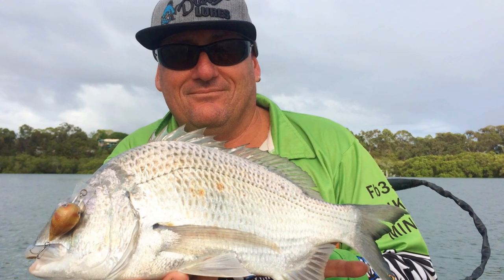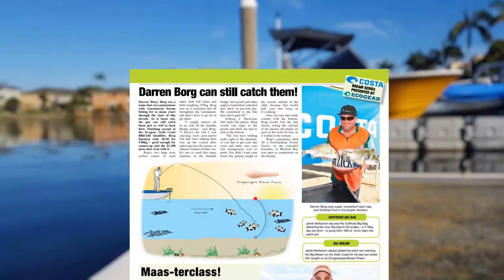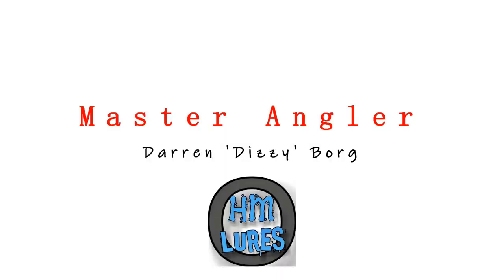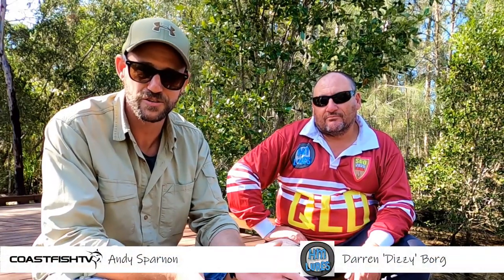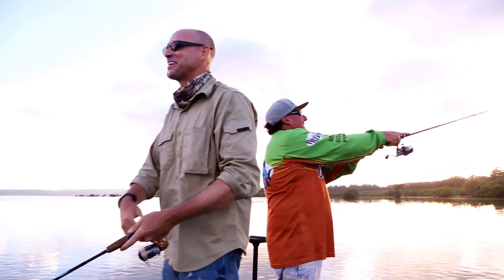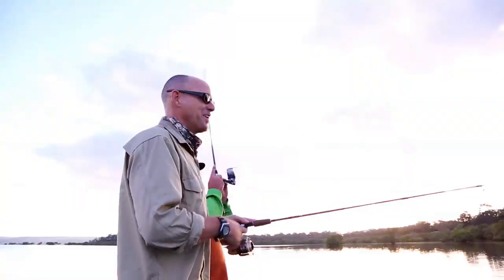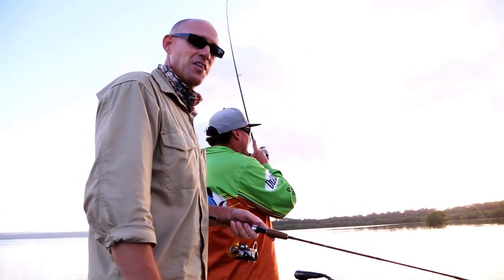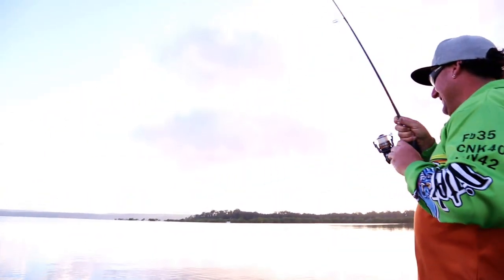How To Master Bream Fishing by AFC Champion Dizzy Borg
3 time AFC fishing champion Darren 'Dizzy' Borg talks about Bream fishing.

*** COMPETITION CLOSED ***
Winner - Cobba Benson

11:59pm AEST 15/6/20
Winner announced on 16/6/20 on our Facebook page and in YouTube comments.

Special guest |  Darren Dizzy Borg
HM Lures